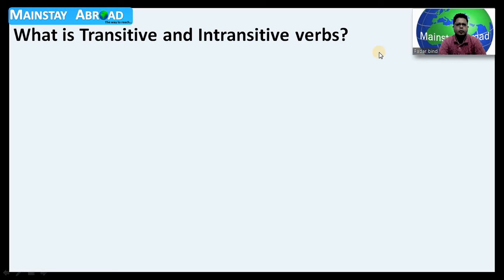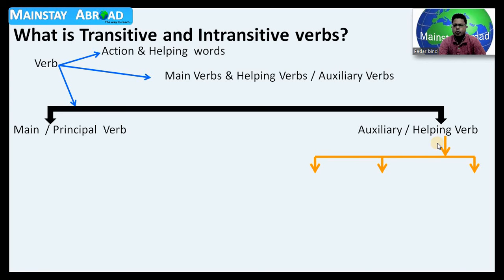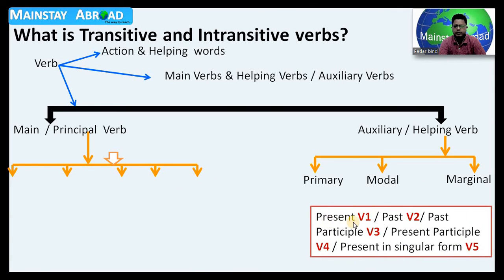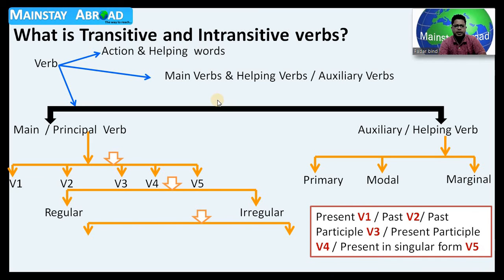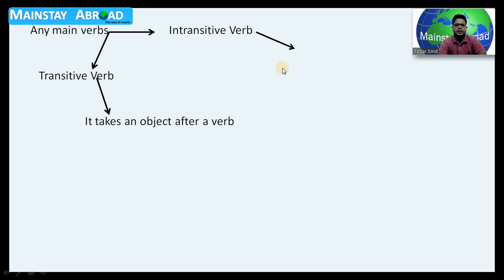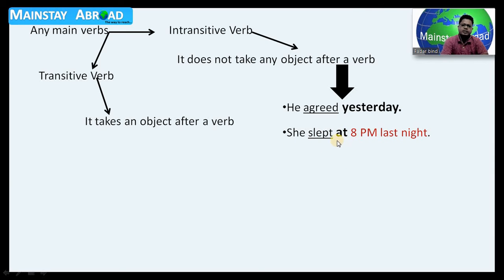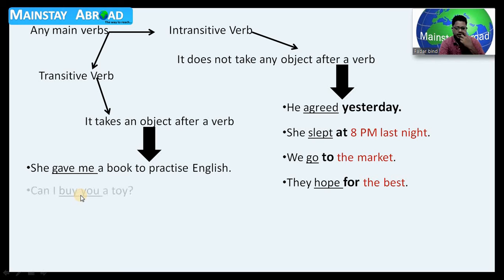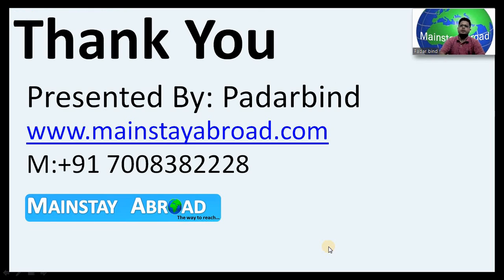Transitive & Intransitive Verbs in English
activeand passivetense This video is specifically created to provide transitive and intransitive verbs. There is grammatical uses and best class note to improve quality. You can opt to prepare by using tips. Use video content for success.

Watch my previous uploaded videos for learning connectivity to gain systematic ideas upon English Communication Skill and sharpen your competency level.

I am Padar, I teach English Communication, IELTS, PTE, OET, TOEFL, Soft Skills, Alternative Education, GD,PD,PI and overseas career counseling.